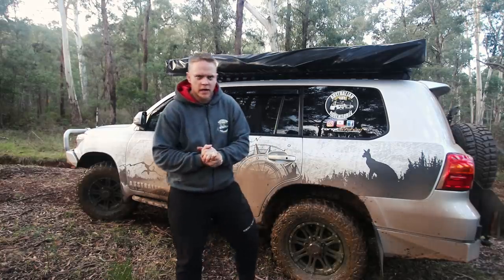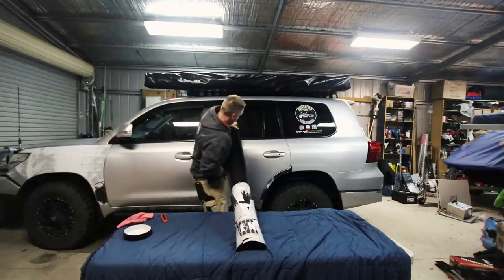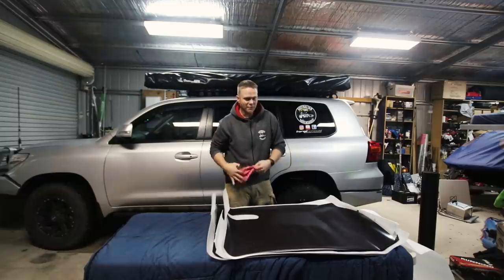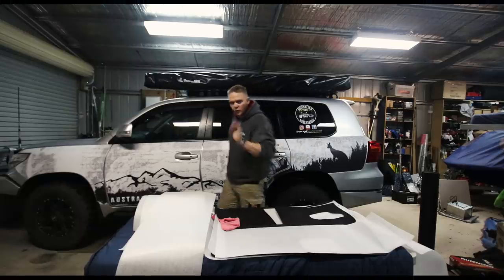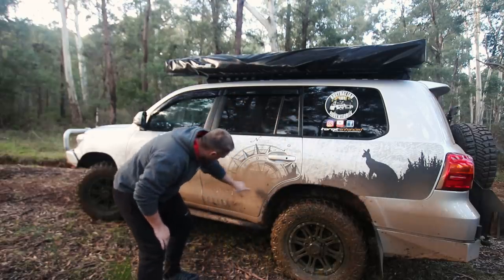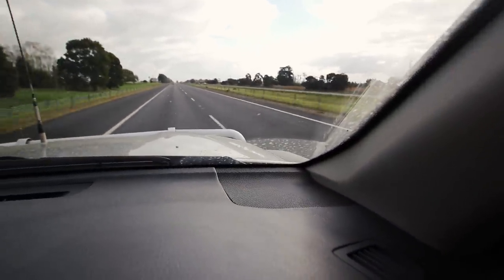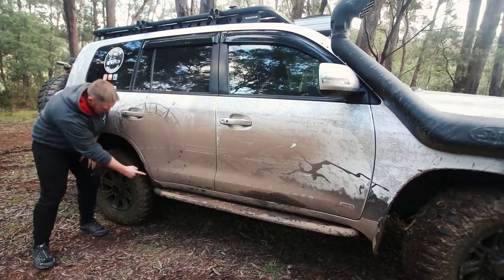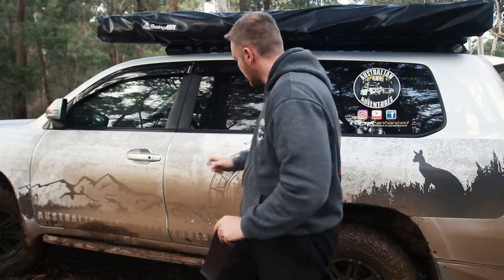Offroad Paint protection that you NEED!! Bush barrier Panel protection